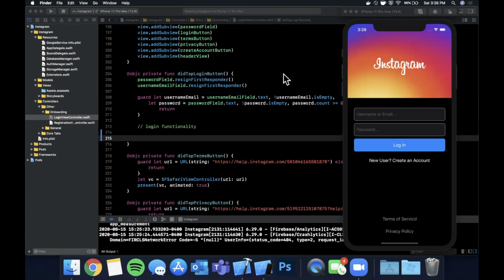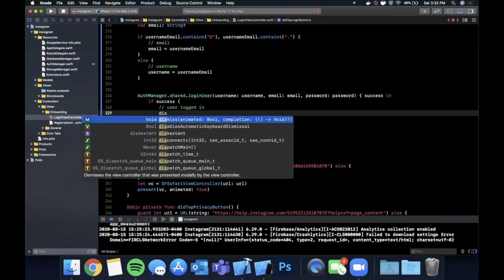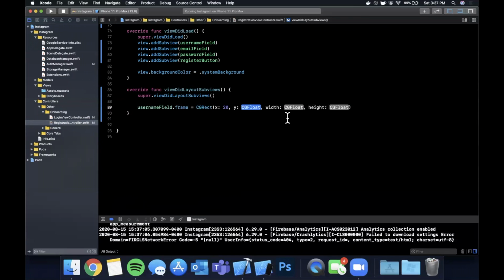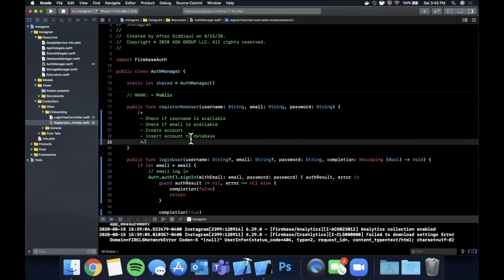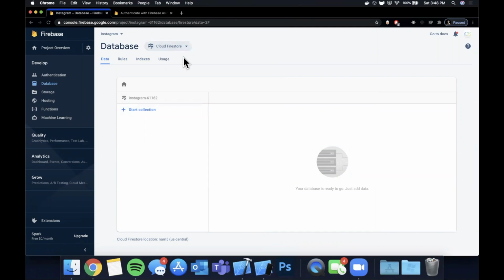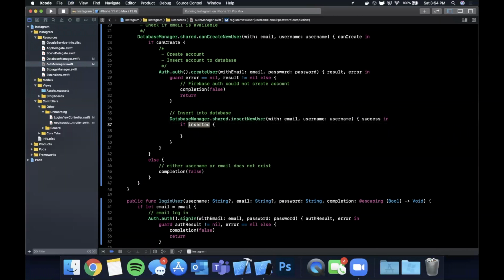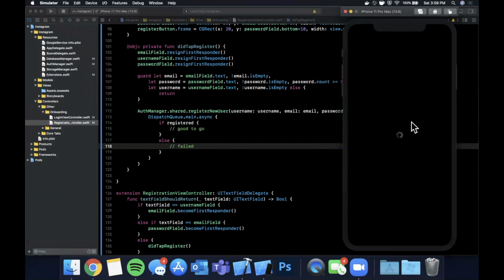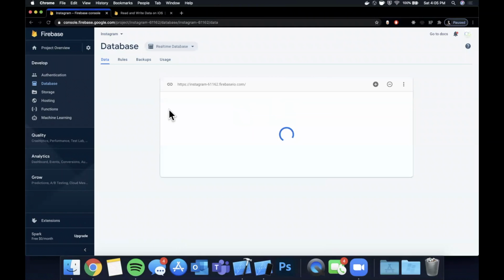Build Instagram App: Part 4 (Swift 5) - 2020 - Xcode 11 - iOS Development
In this video we will learn to build the Instagram app (part 4). In this part we will set up the registration page, database manager, auth manager, and hook up firebase. As always we will be working in Swift 5 and Xcode 11.